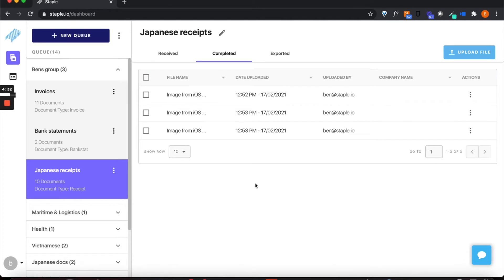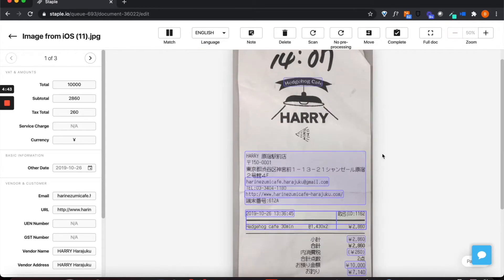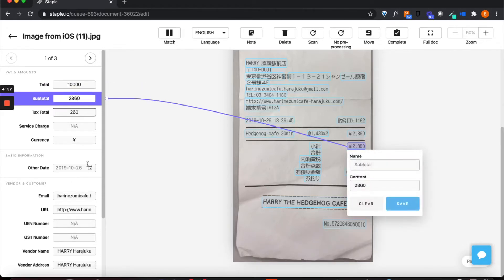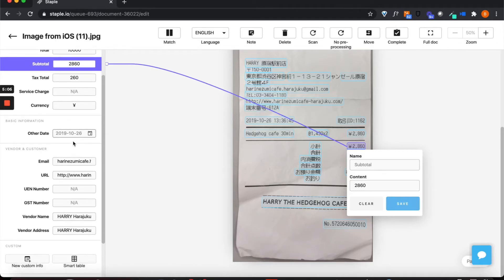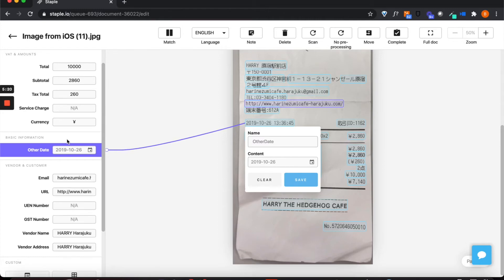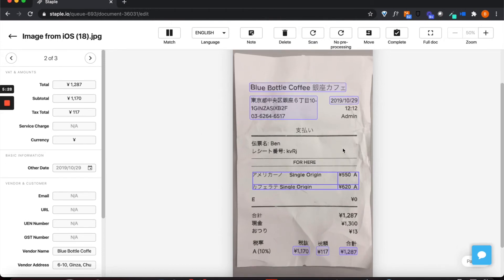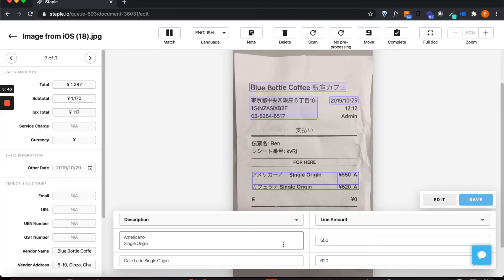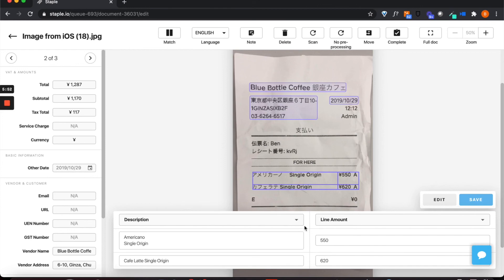How to extract and translate data from Japanese documents using AI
Staple's AI platform can read, interpret and extract structured data from documents out of the box across 90+ languages. In this video we demonstrate how Staple can identify and translate data across multi-format Japanese receipts.

Staple can extract the structured data in native script or translate it into English for downstream system processing.